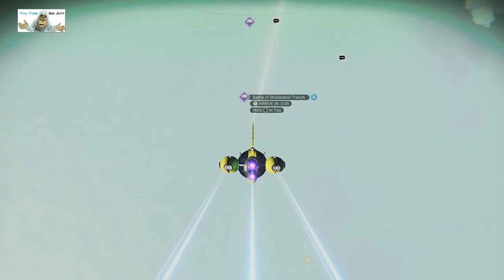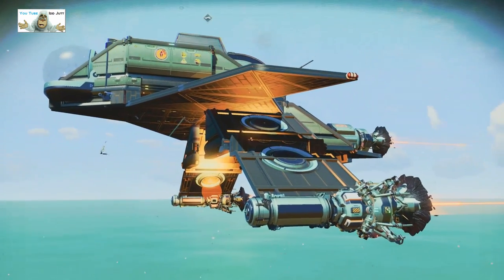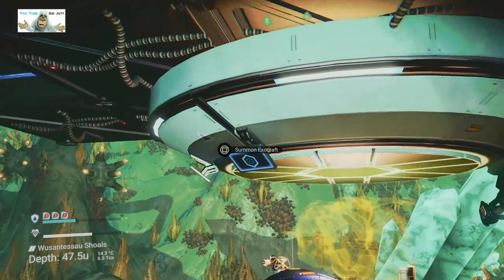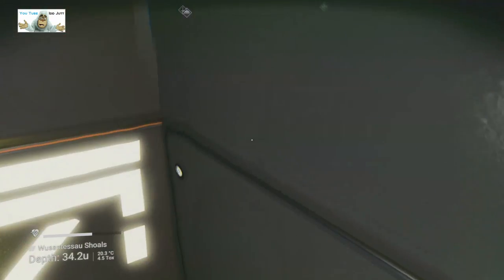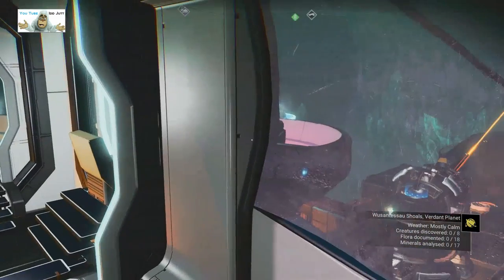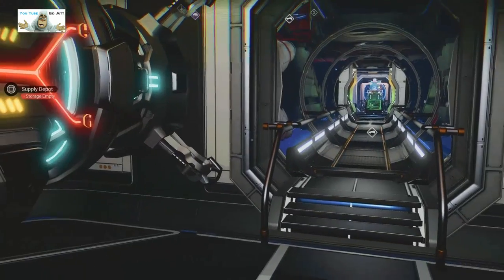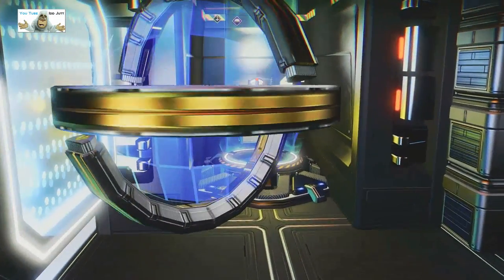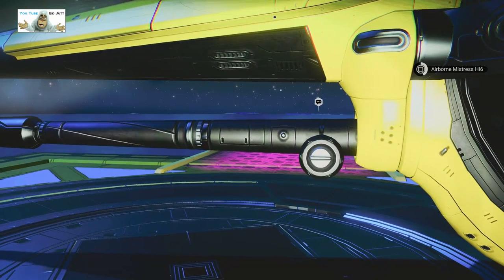#102 | No Man's Sky | Player Bases | Sep 2022 | PS5 | Idd Jutt